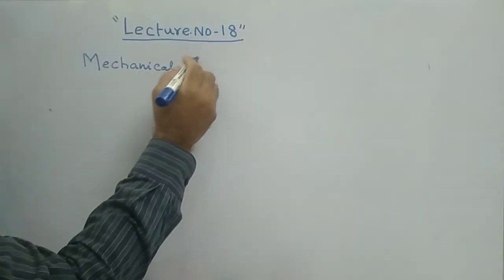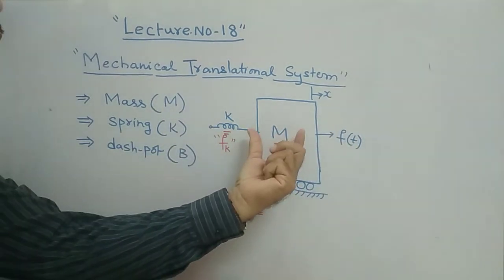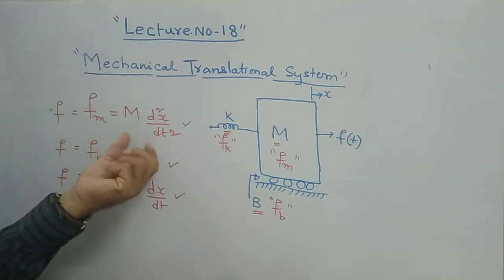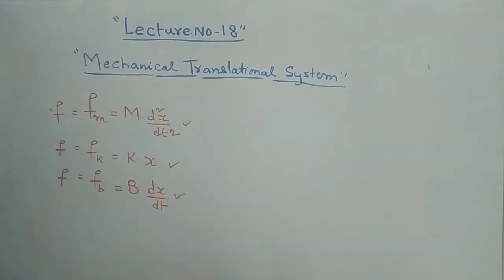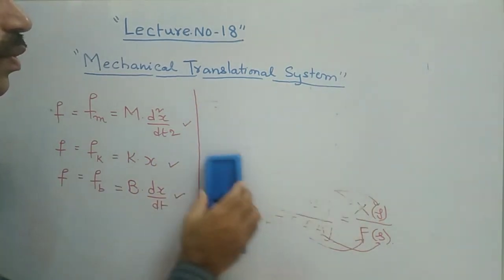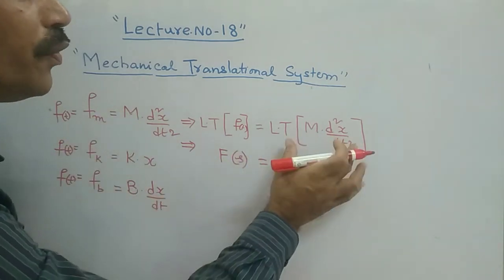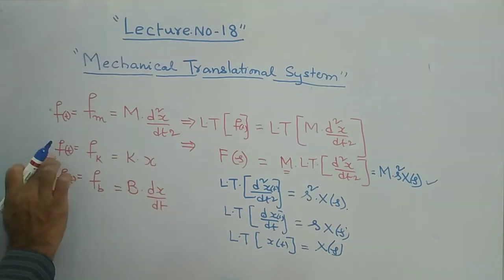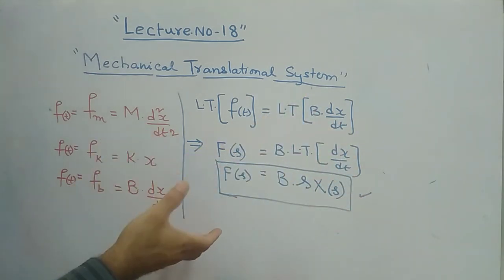Lecture_18 Mechanical_Translational_Systems Control_systems